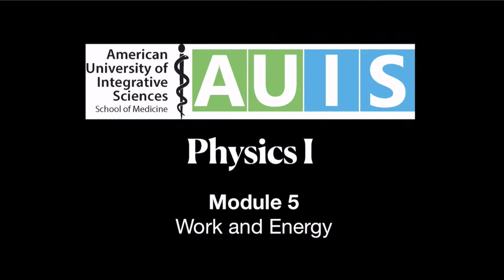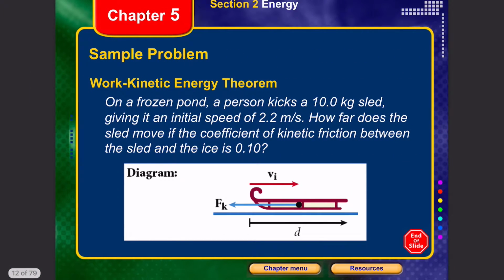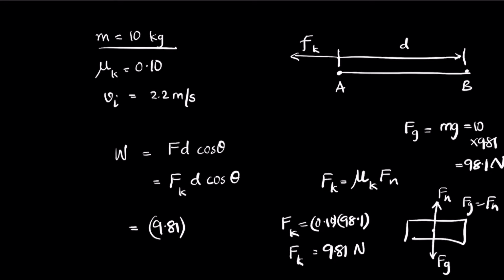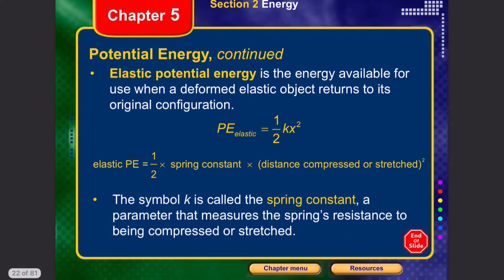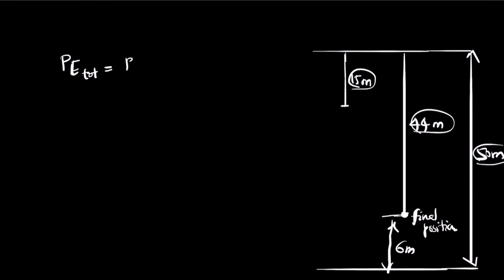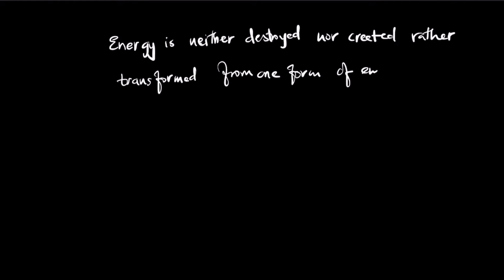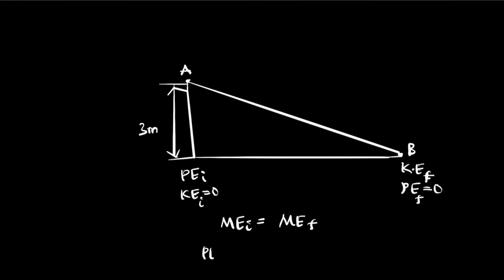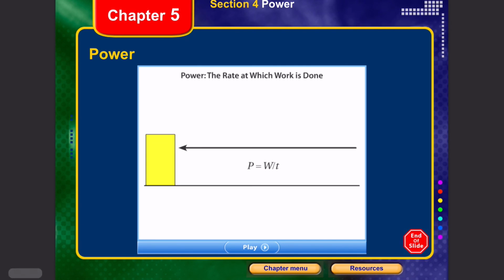Work and Energy | Lecture | General Physics I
This lecture discusses work, kinetic energy, work--kinetic energy theorem, gravitational potential energy, elastic potential energy, mechanical energy, conservation of mechanical energy, power.